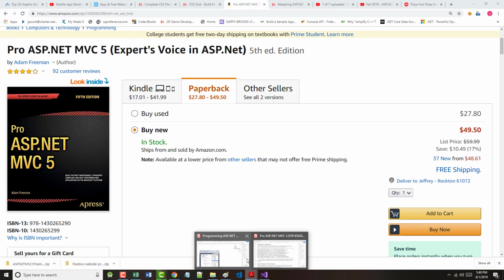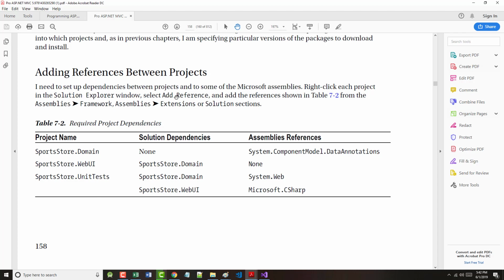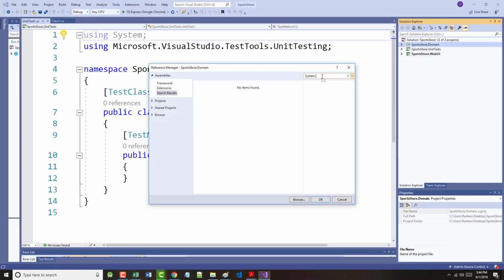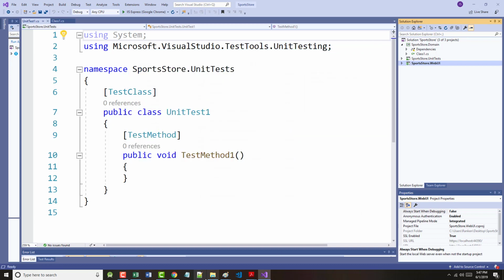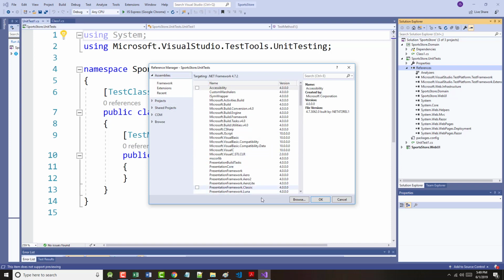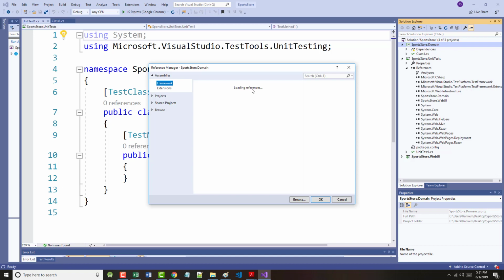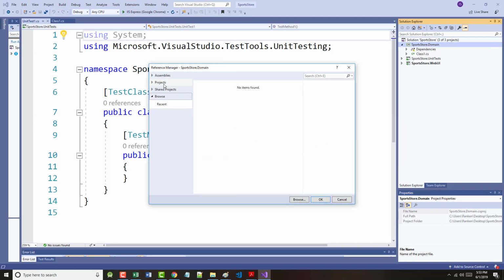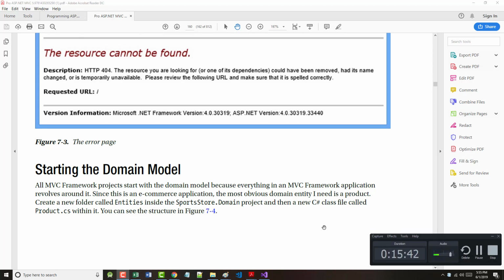Pro ASP.NET MVC 5 - Chapter07 - Part02